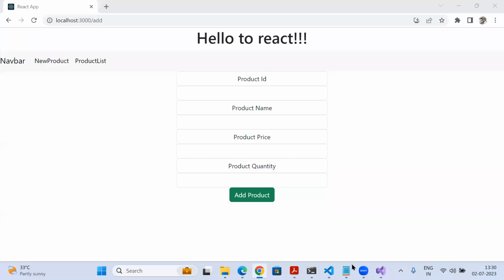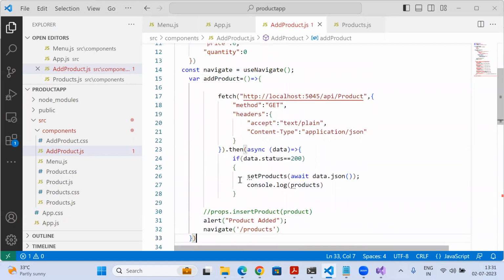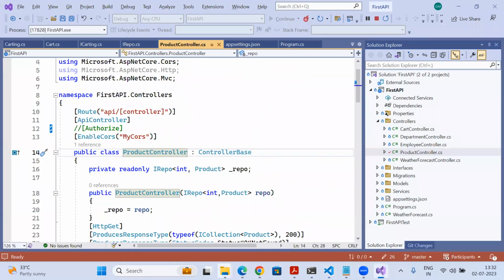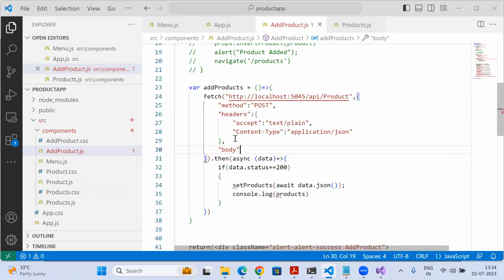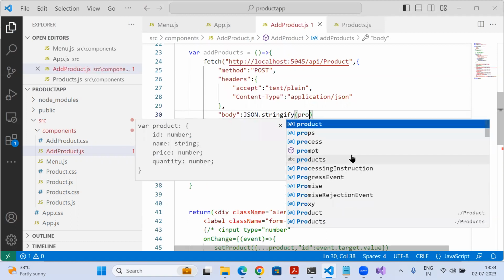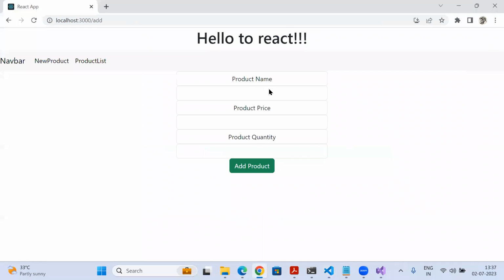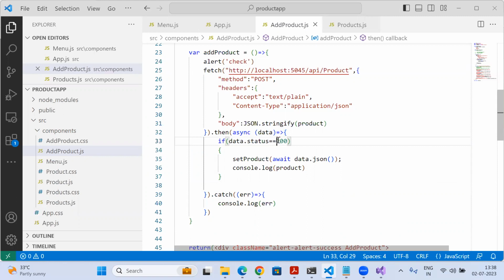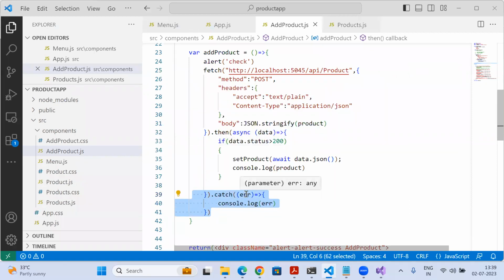React "Fetch POST"